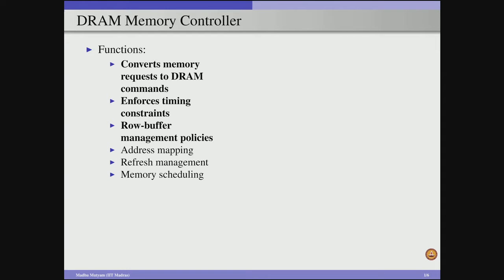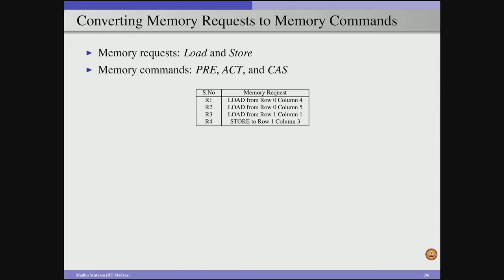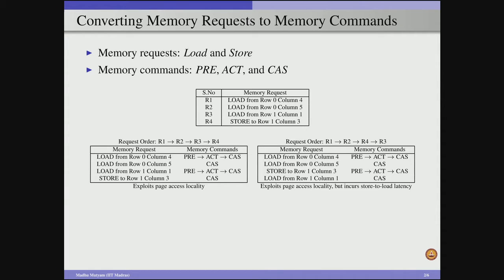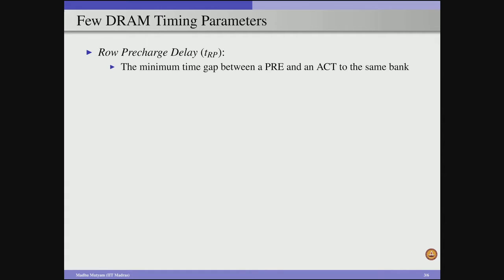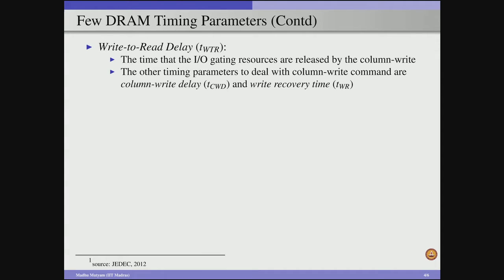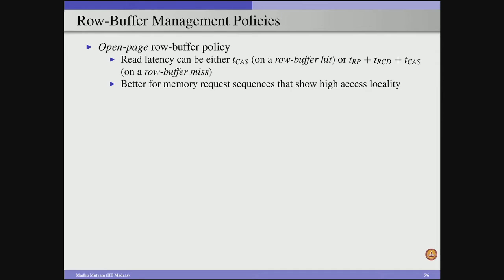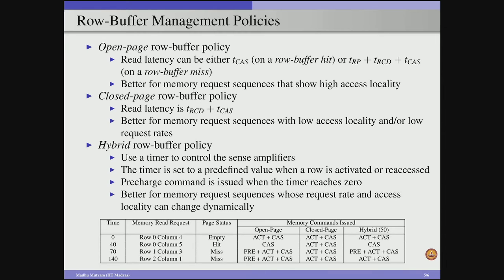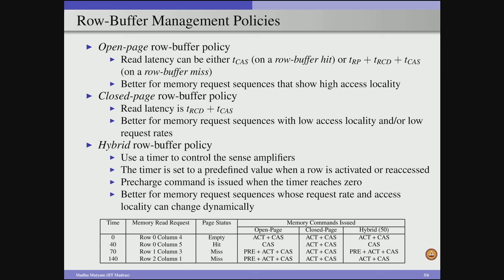Memory Hierarchy Design-Main memory Design - Part2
Memory Hierarchy Design (Part6 -- DRAM Memory Controller Design)

 To access the translated content:
1. The translated content of this course is available in regional languages.
 2. Regional language subtitles available for this course
 To watch the subtitles in regional languages:
 1. Click on the lecture under Course Details.
 2. Play the video.
 3. Now click on the Settings icon and a list of features will display
 4. From that select the option Subtitles/CC.
 5. Now select the Language from the available languages to read the subtitle in the regional language.